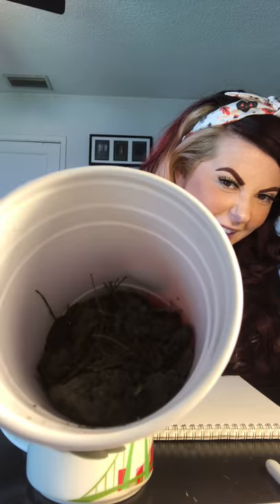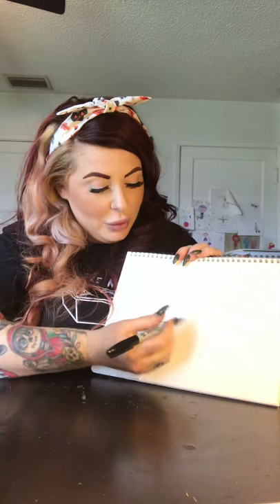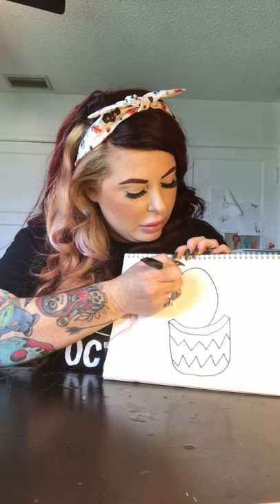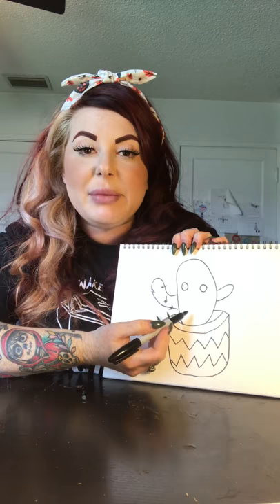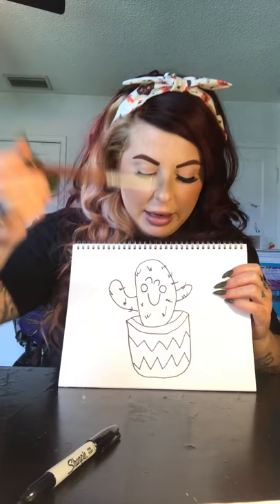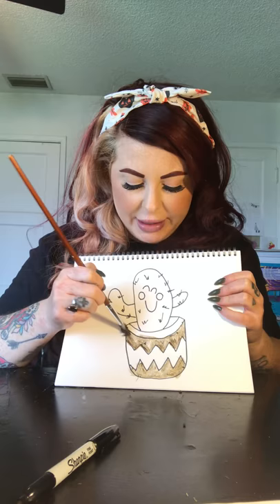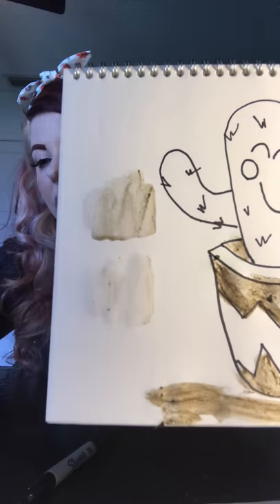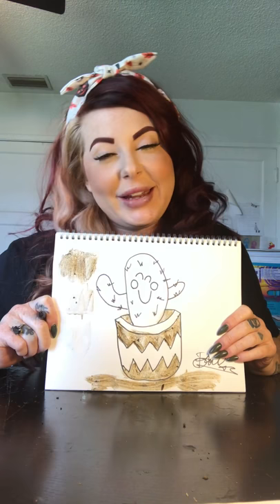Dirt Art?!?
Let's get dirty by creating art out of some dirt and water! Send me a photo of your finished work.